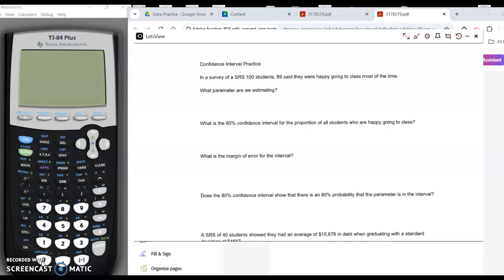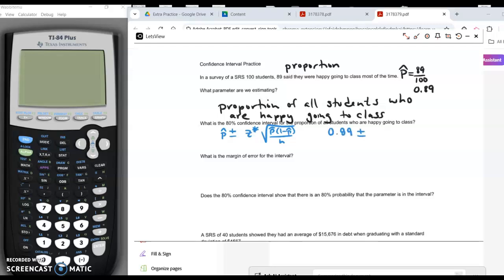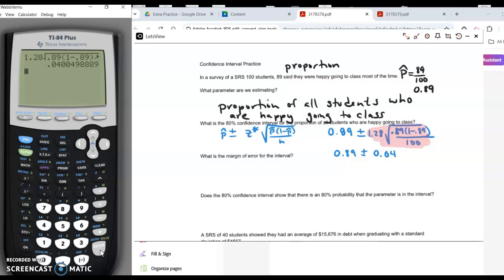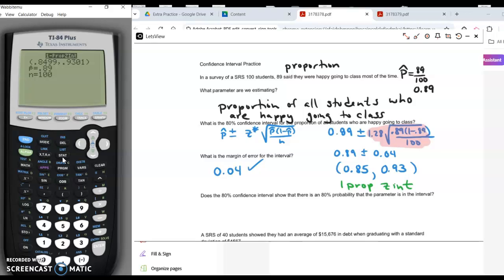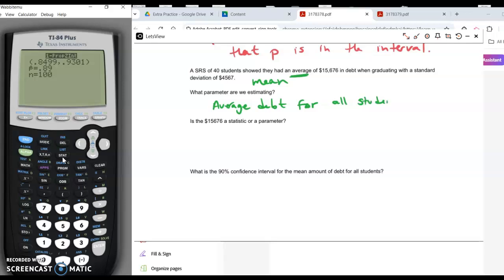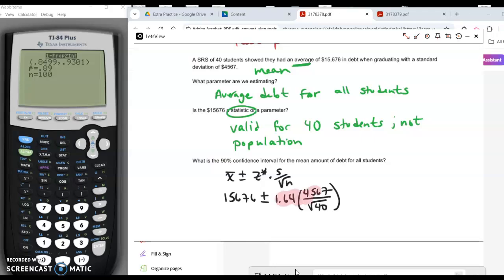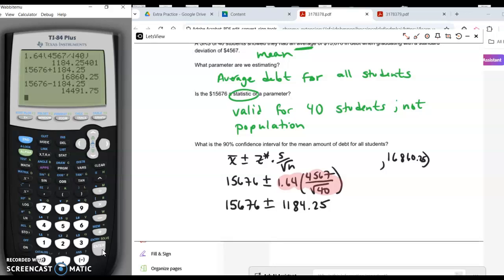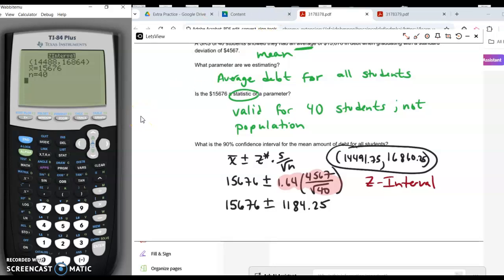1350 Final Rev 2